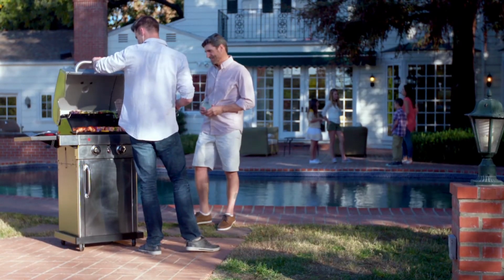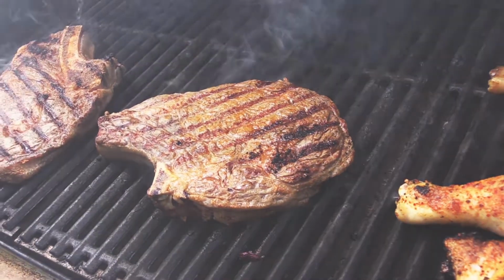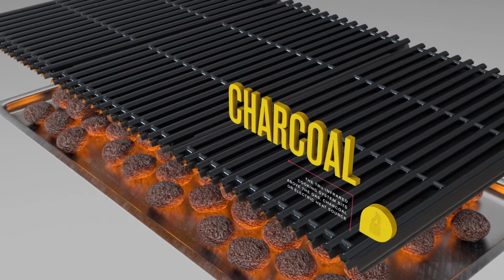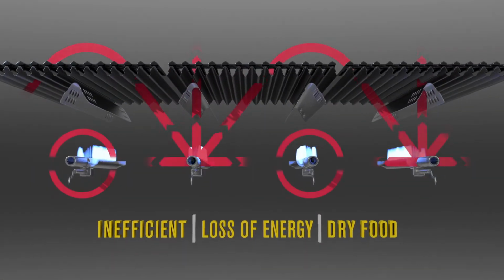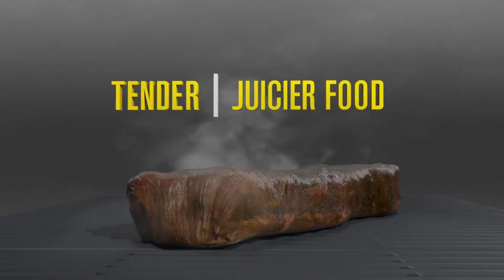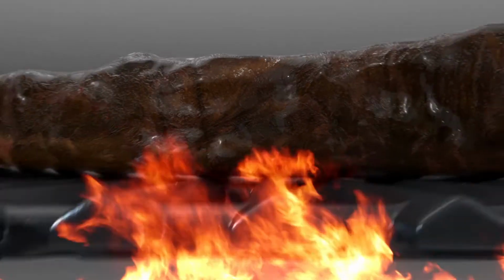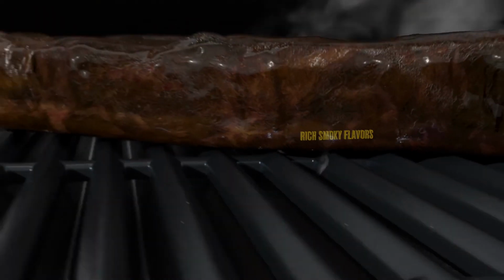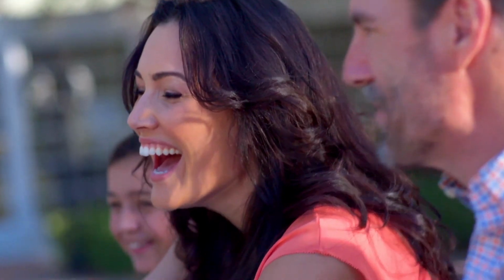Char-Broil® The Science of TRU-Infrared™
Char-Broil, one of America's oldest barbecue brands is now in New Zealand. Char-Broil invented the grill and now bring you Tru-Infrared technology... Making your meat up to 50% juicier!